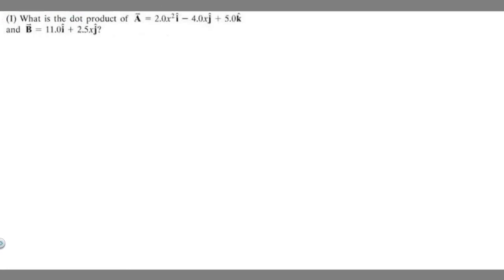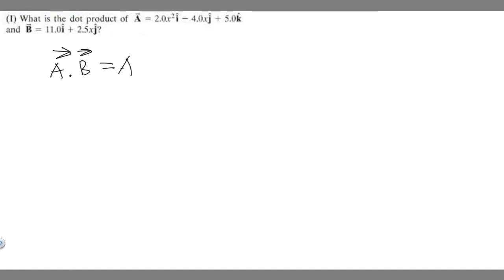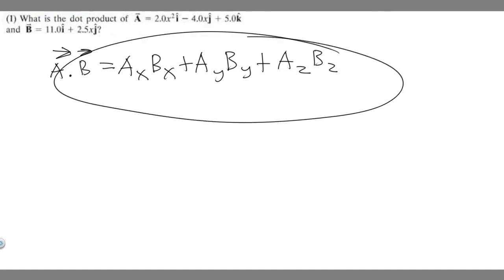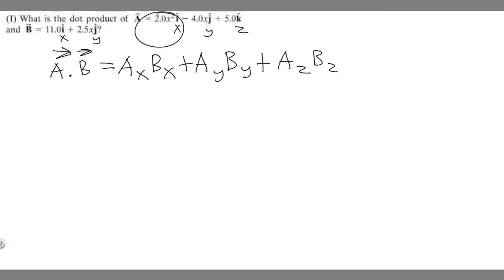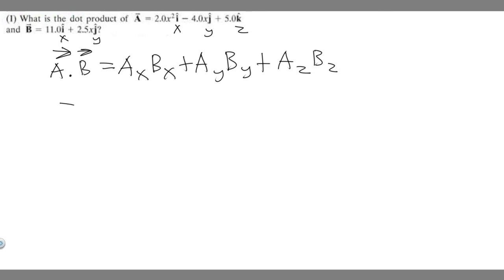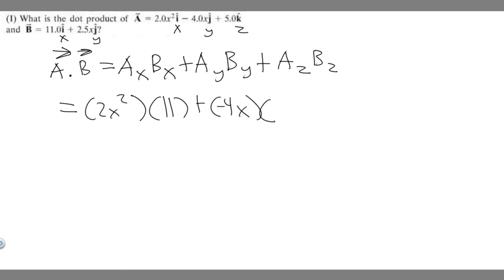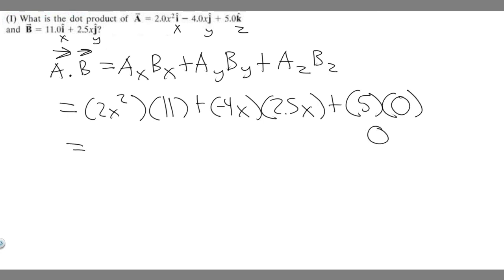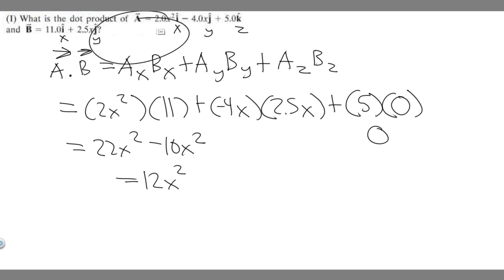What is the dot product of A = 2.0x^(2)i — 4.0xj + 5.0k and B = 11.0i + 2.5xj?